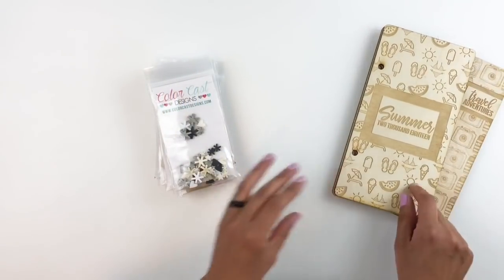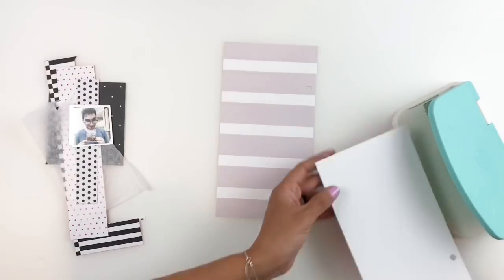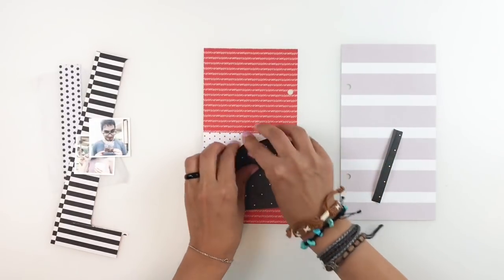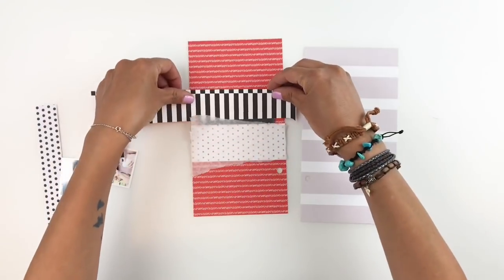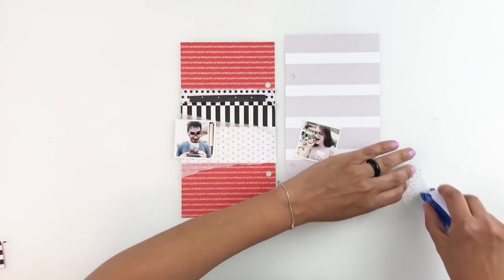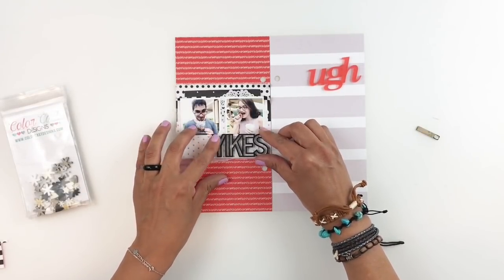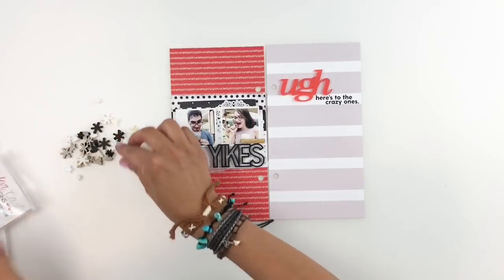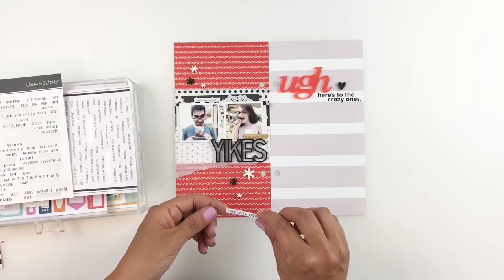Traveler's Notebook Layout | Yikes Worms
My Favorite Crafty Things

Nuvo Crystal Drops
Tape Runner
Black Archival Ink
Tim Holtz Scissors
American Craft Scissors
Mini Archival Ink Set
Archival ink pad storage
Tonic Trimmer
Washi Tape Box
I print all my pictures with my Selphy Canon printer

⭐️ I would love to hear from you
Heba
PMB #209
3600 Dallas Highway Suite 230